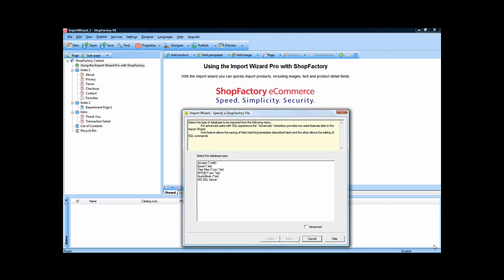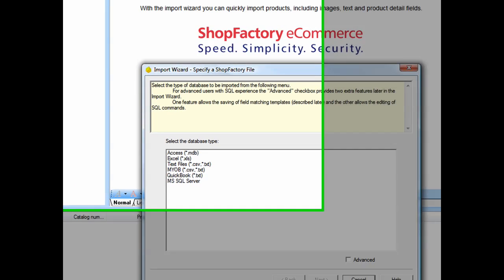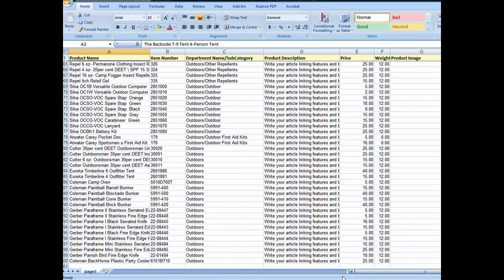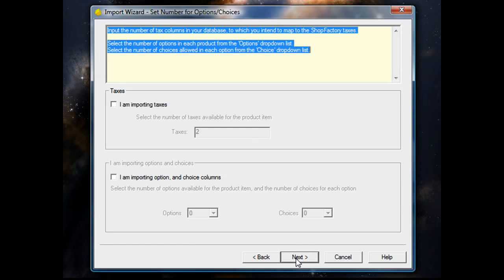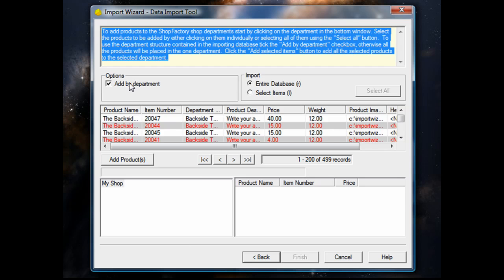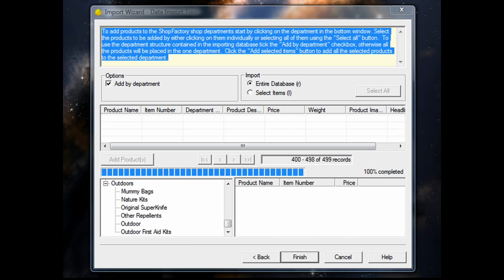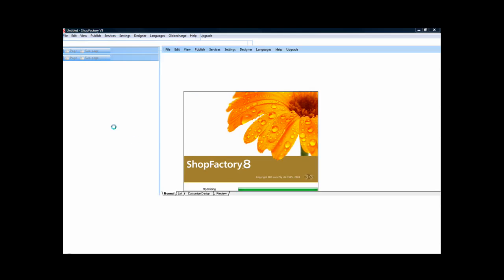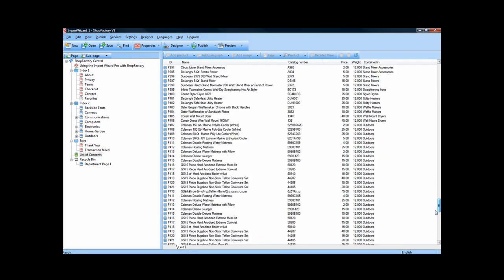ShopFactory eCommerce - Importing Products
Importing bulk products into your ShopFactory website is fast and easy using the Import Wizard Pro!

Watch this video on importing 500 products in under 3 minutes. Start selling online quickly and easily with ShopFactory - Speed. Simplicity. Security.